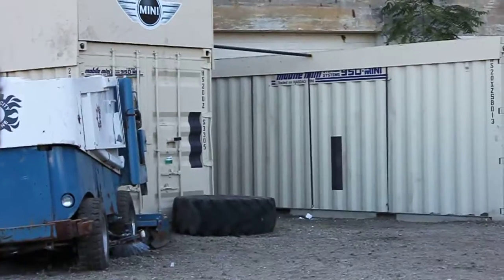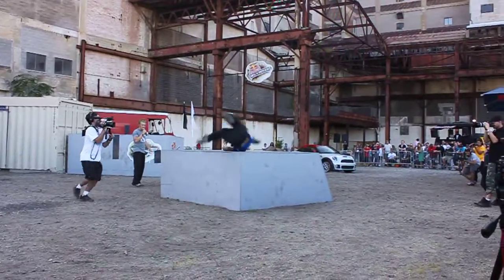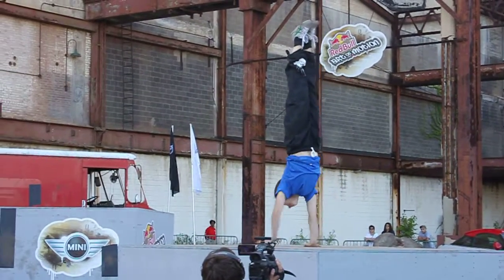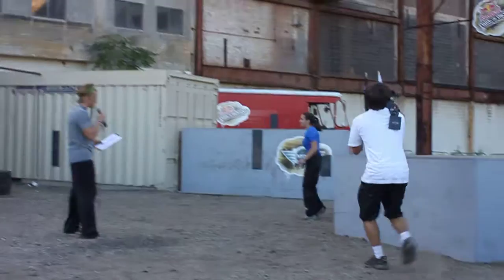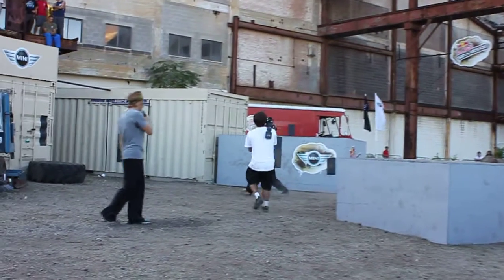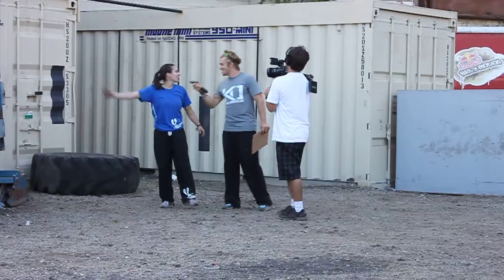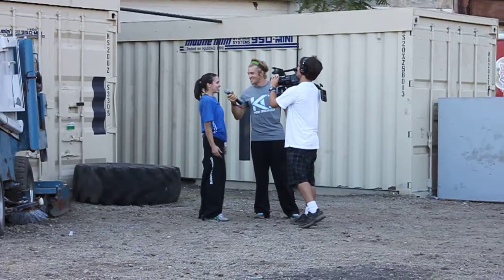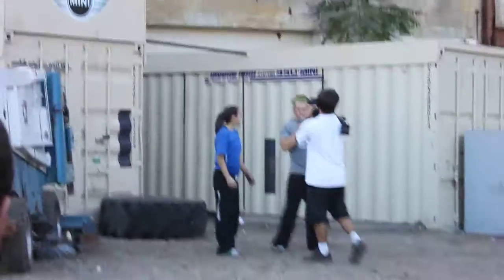Detroit Red Bull Art of Motion - Rachel Scarbrough, Day 1 - WFPF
Rachel Scarbrough's first run in the Detroit Red Bull Art of Motion in collaboration with the World Freerunning Parkour Federation

Day 1, at the Russell Industrial Center